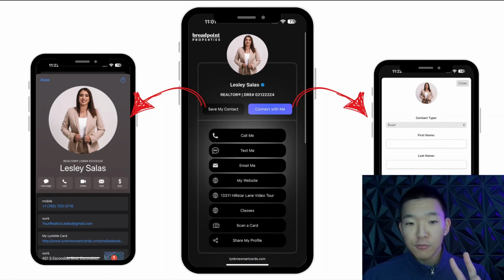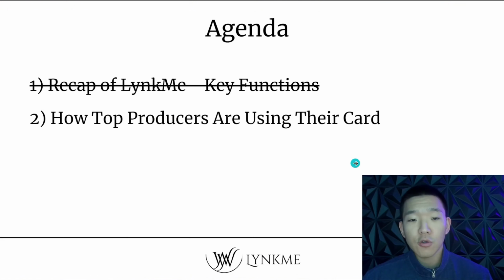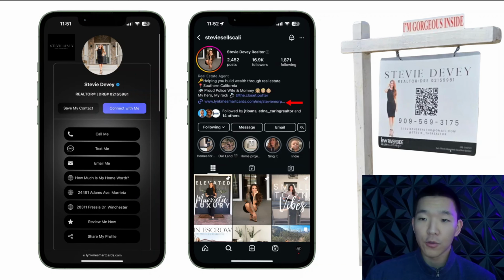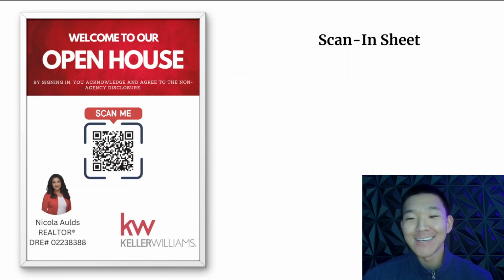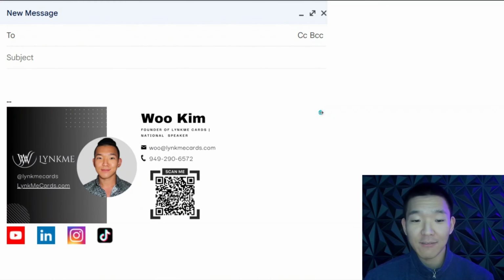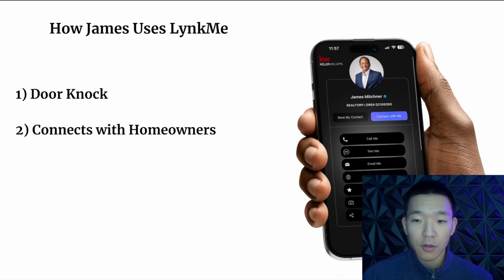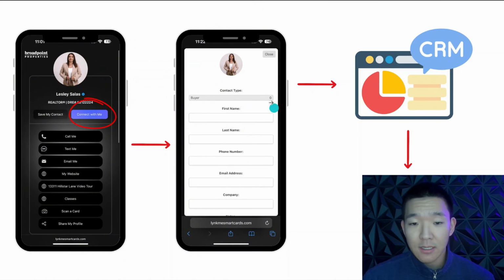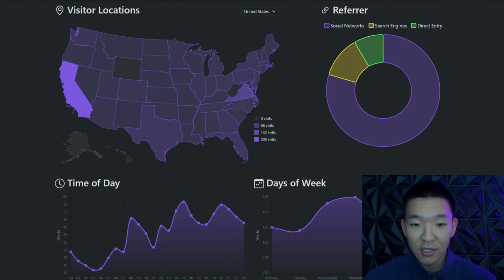How Top Realtors Use Their LynkMe Card to Get More Clients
In this video, I walk through exactly how to maximize your LynkMe digital business card — from setting it up to using it like top-producing real estate agents across the country. Whether you're new to LynkMe or already using your card, this breakdown will help you turn more conversations into closings.

🎯 Want to Look More Professional Online?

Try a Digital Business Card FREE for 30 Days

🚀 Want Us to Audit Your Online Presence?

Get a FREE Personalized Audit (no strings attached)